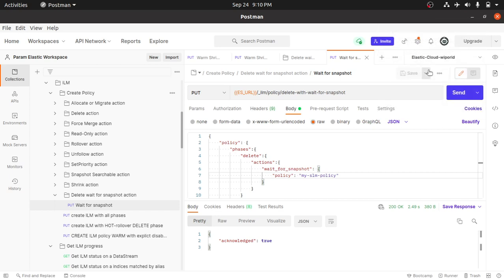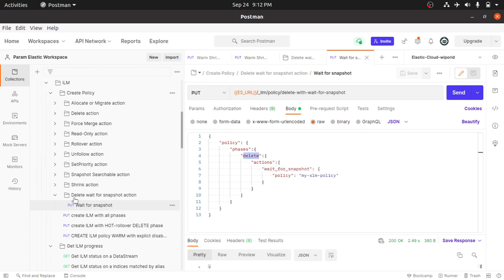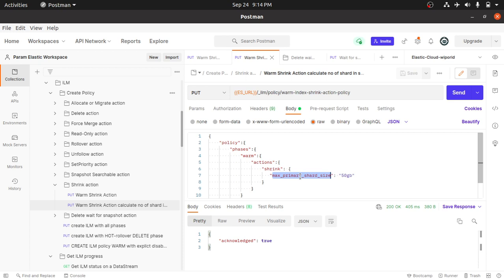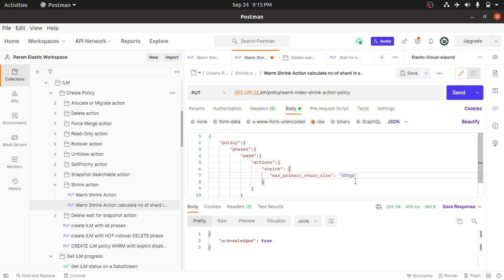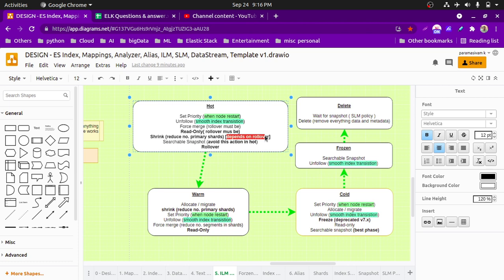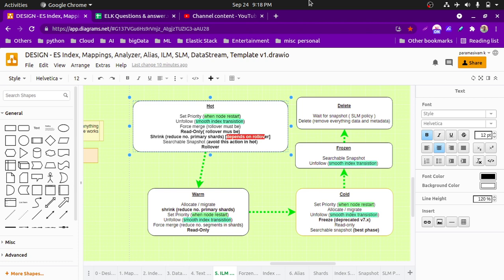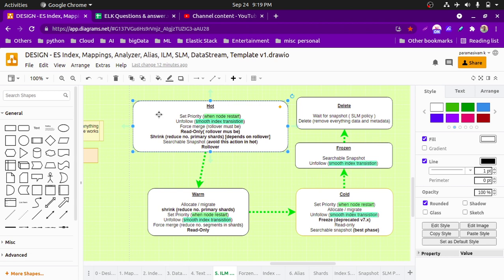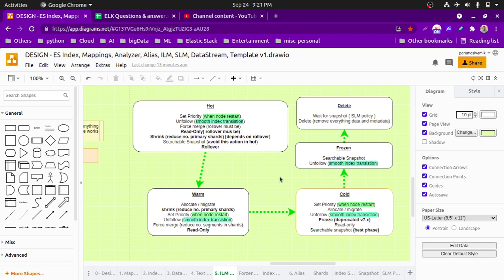DESIGN ILM phase action Shrink and Wait for Snapshot 6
This vidoe describe, Shrink index and wait for sanpshot actions and what are respective phases.
  Also discussed when shirnk is not succuful how the ILM retry